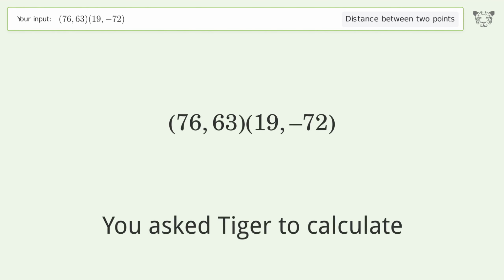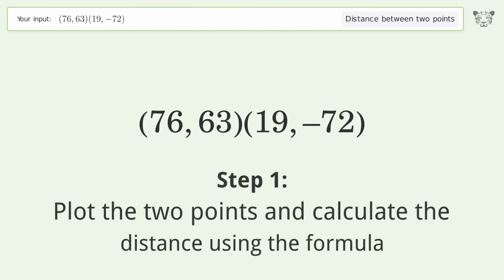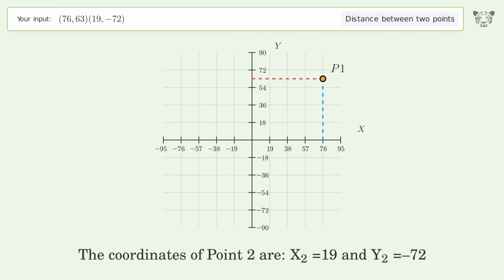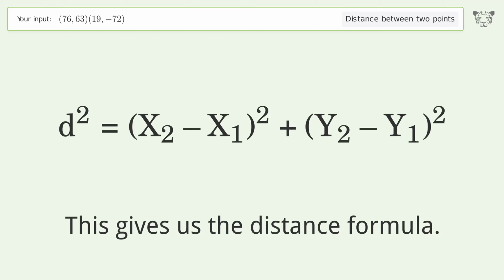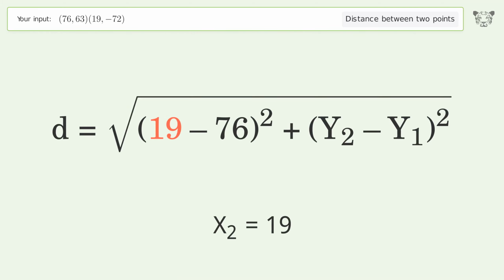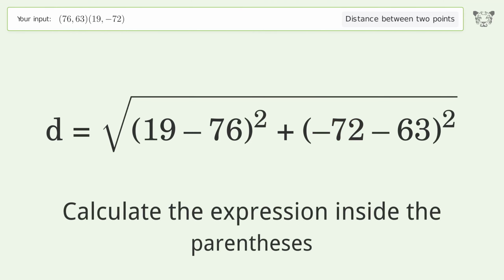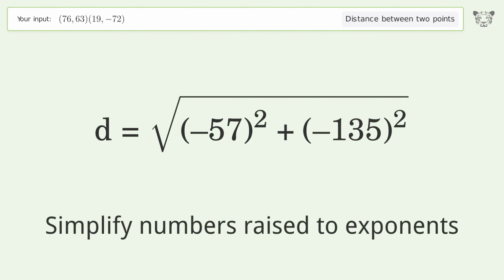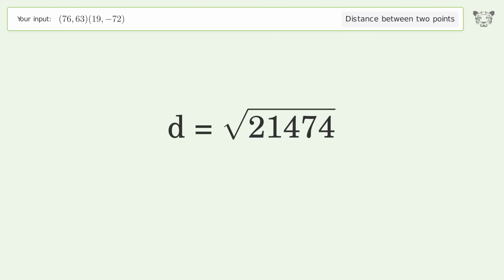Find the distance between two points p1 (76,63) and p2 (19,-72): Step-by-Step Video Solution